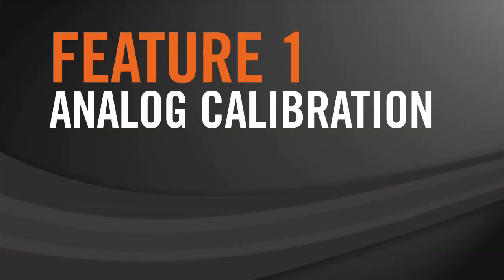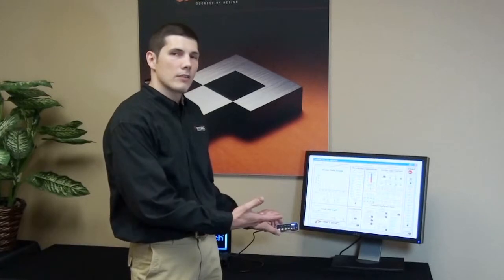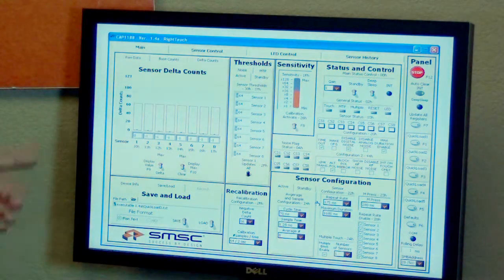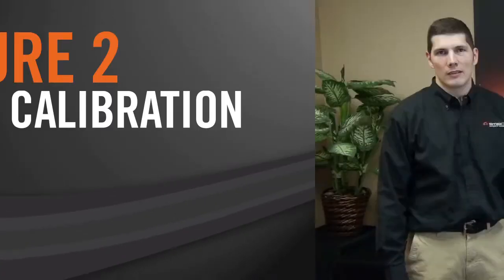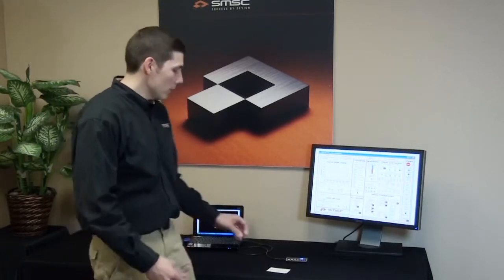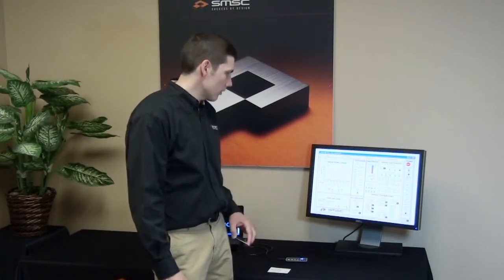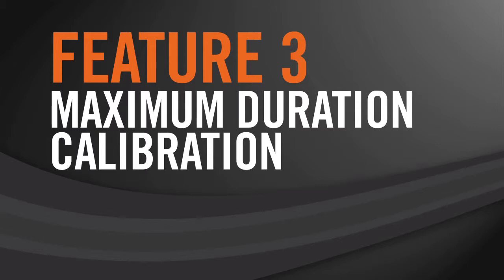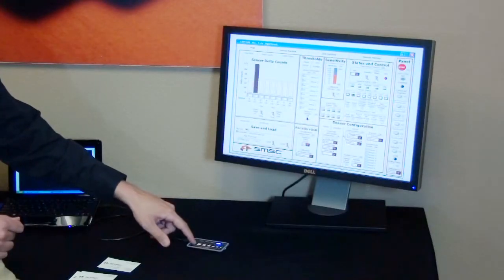Built-in Calibration Advantages with SMSC RightTouch